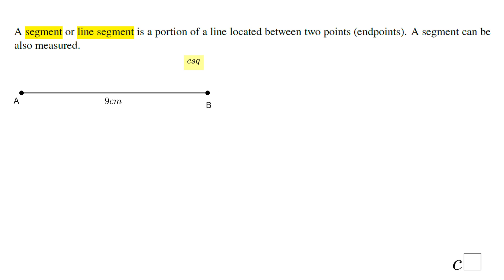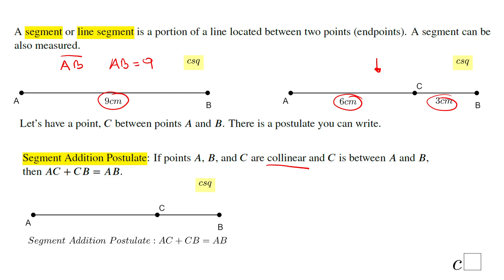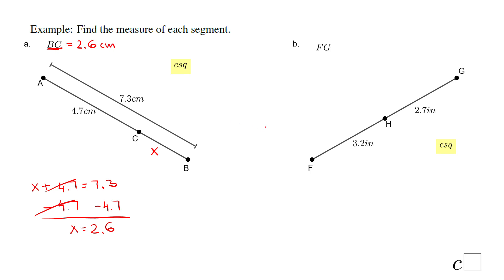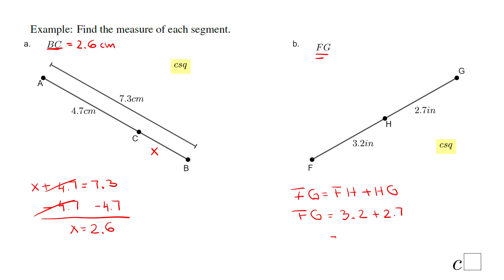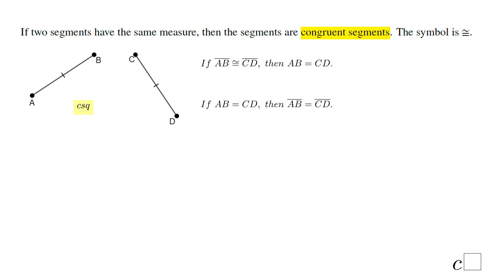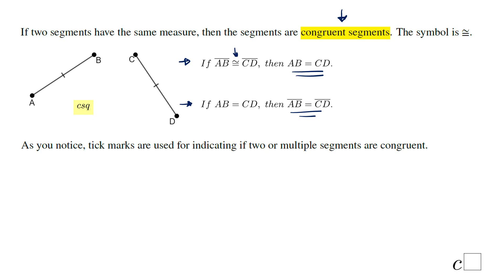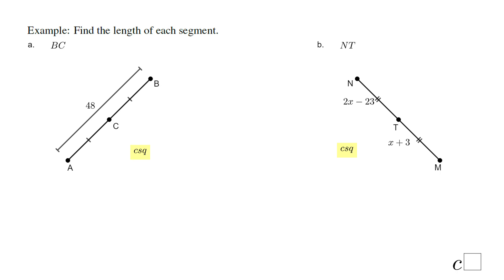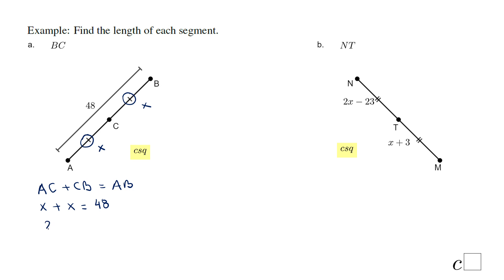Line Segments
This lesson covers line segments, segment addition postulate and congruent segments.